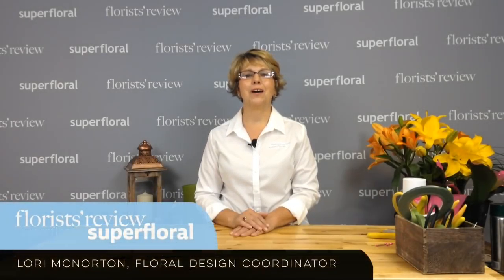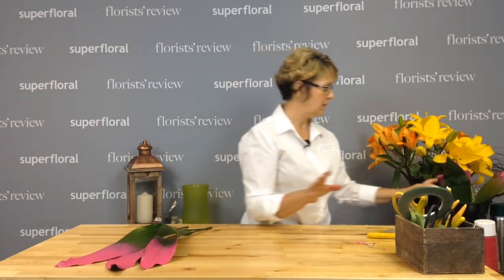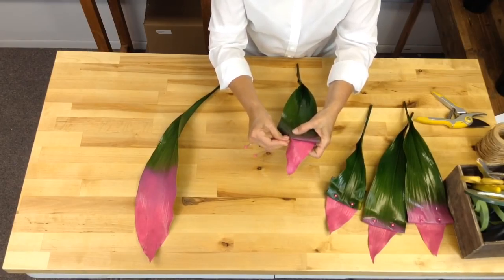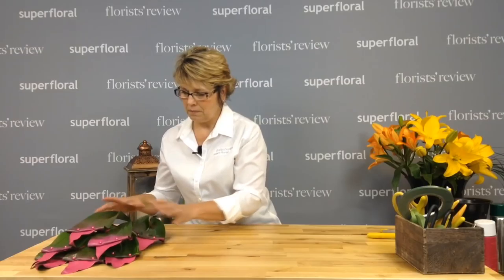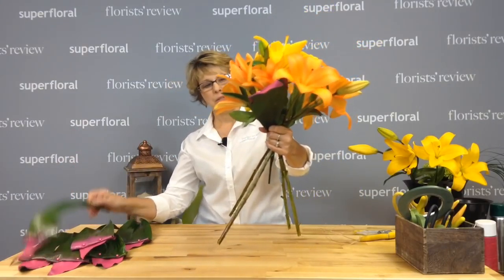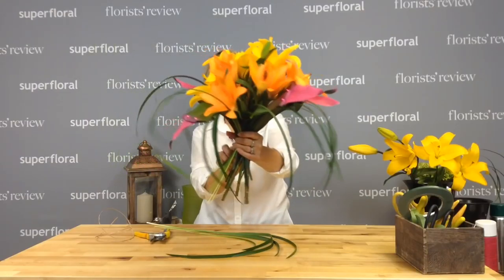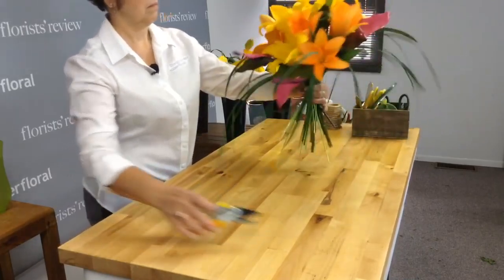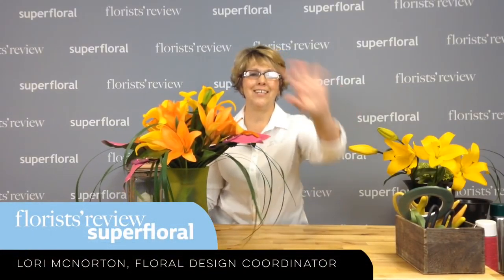FR Presents: Colorful Collar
Watch as Lori shows how to create a colorful foliage collar of aspidistra leaves accessorized with Design Master color tool spray and pins that surrounds a bountiful bouquet of lilies provided by The Sun Valley Group.